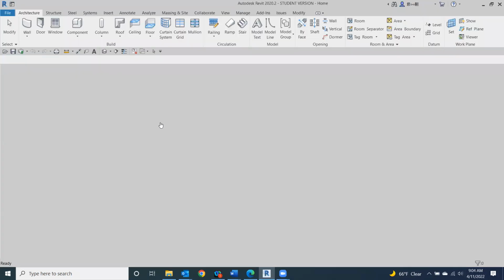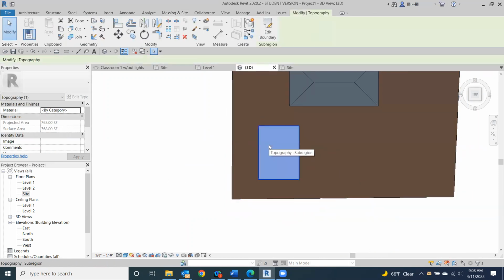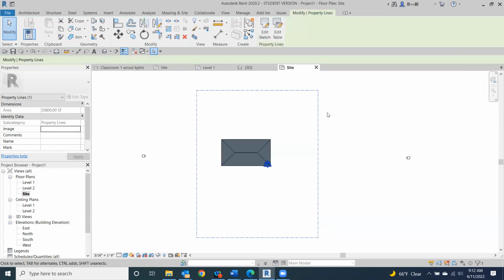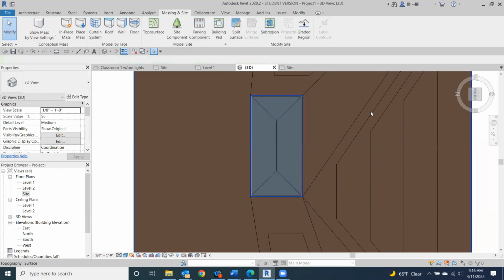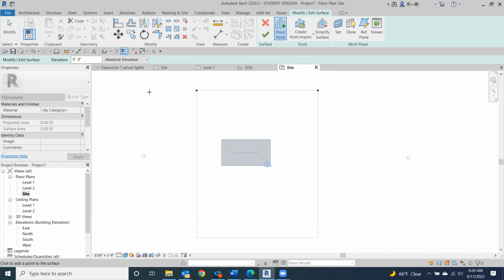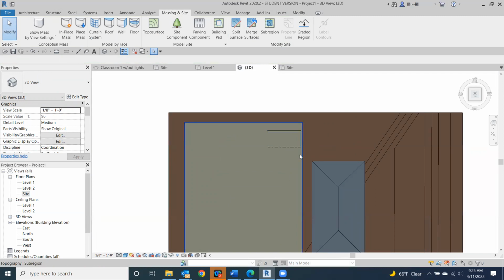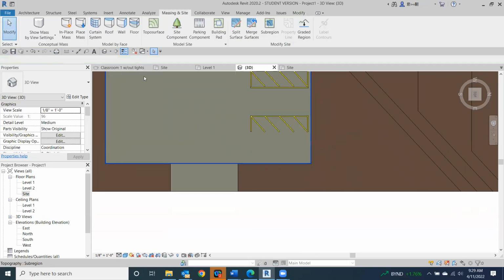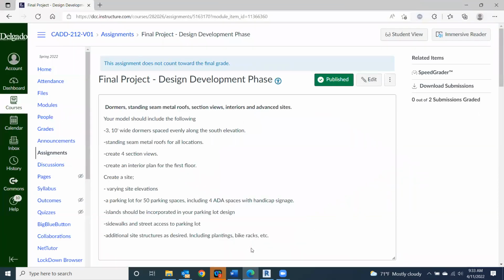CADD 212 - DCC Spring 2022 - Class 17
Advanced sites: Creating a parking lot. Site elevations, sub region,  parking components